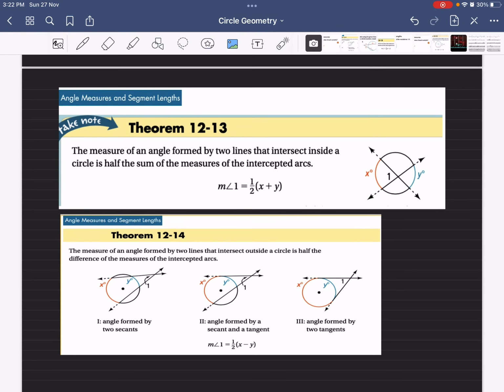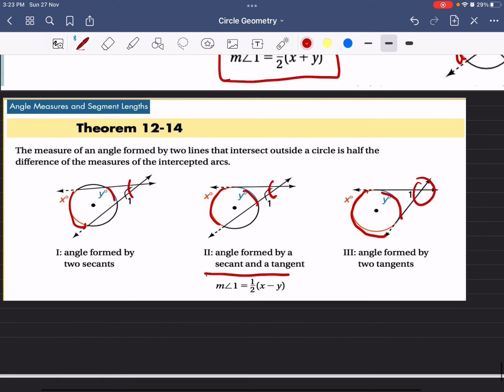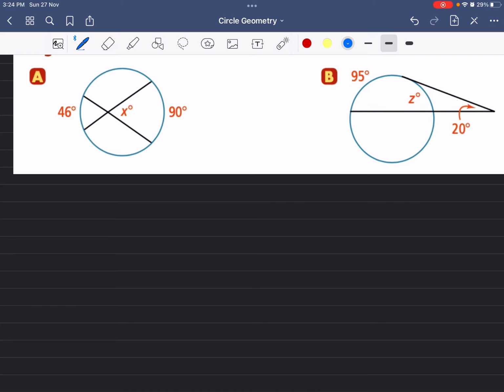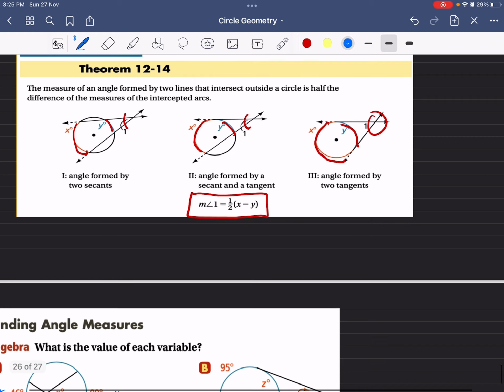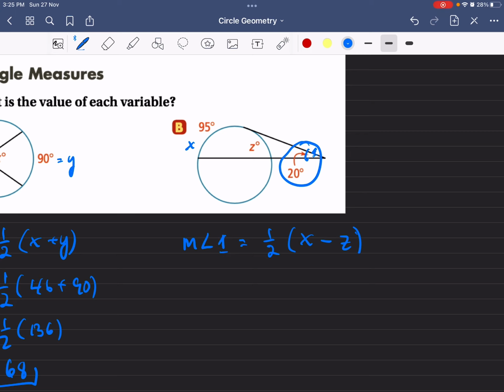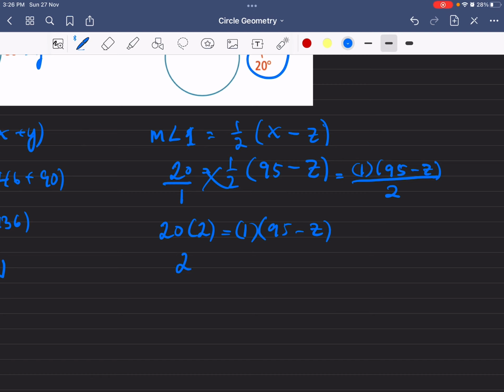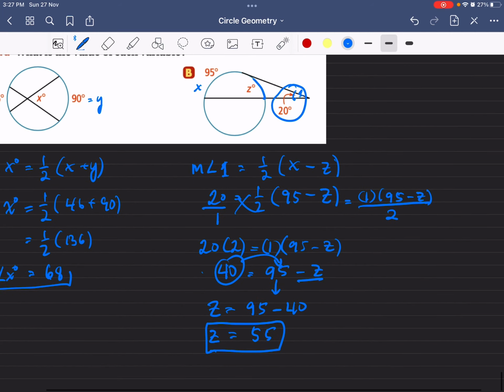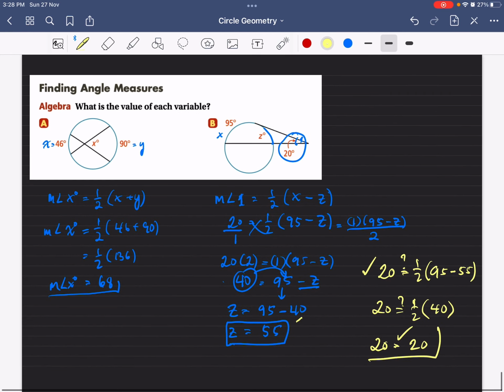Circle Theoem 12-13